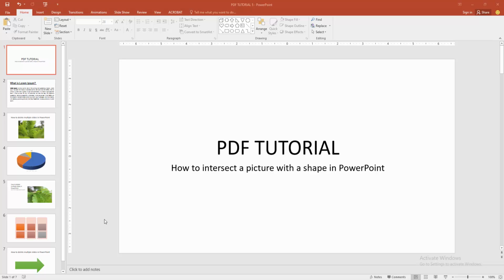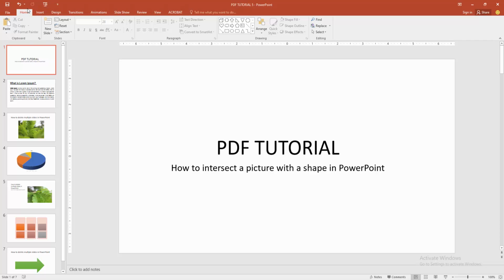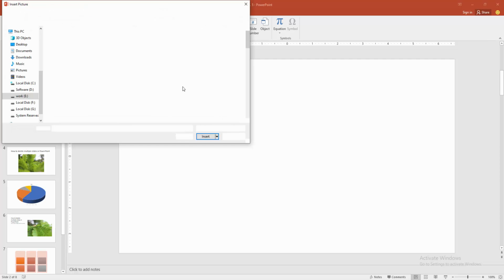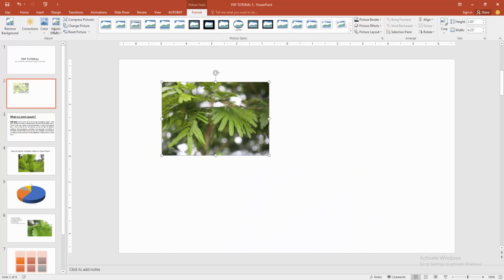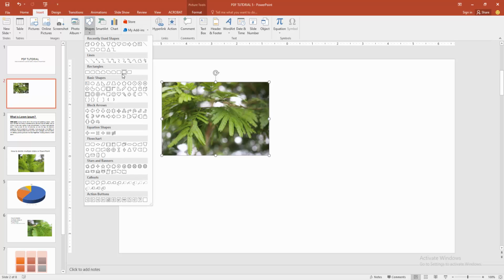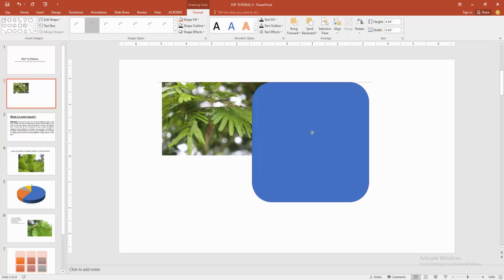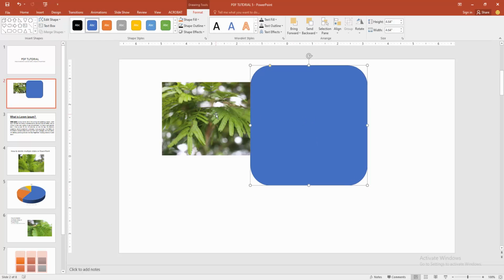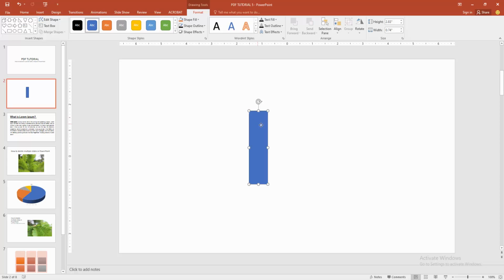How to intersect a picture with a shape in PowerPoint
Assalamu Walaikum,
In this video I will show you, How to intersect a picture with a shape in PowerPoint.  Let's get started.